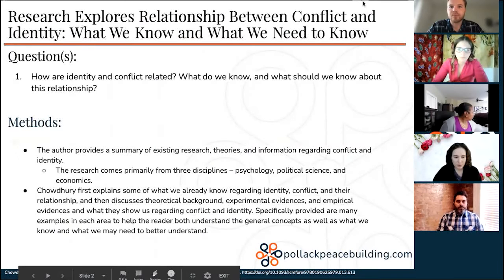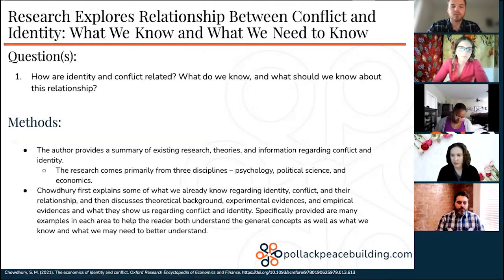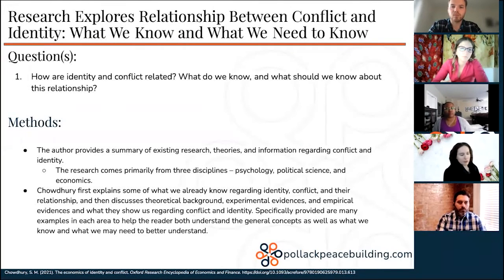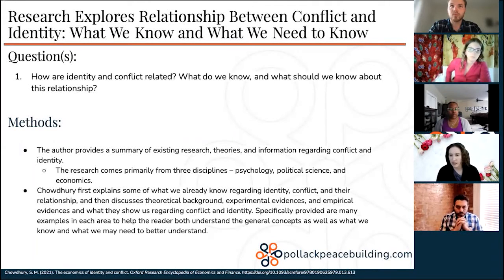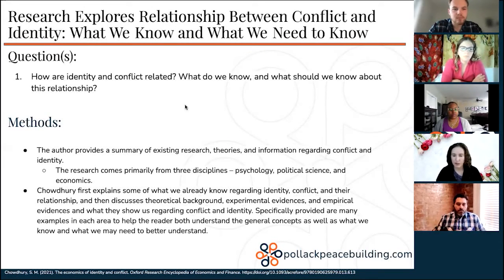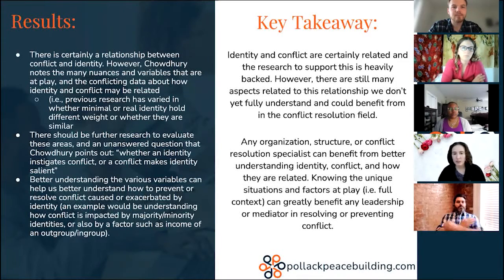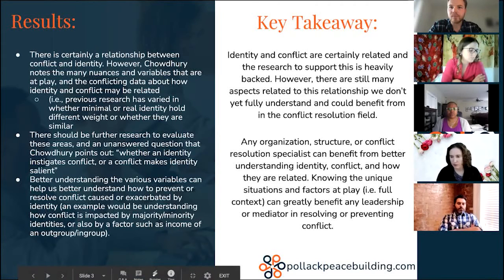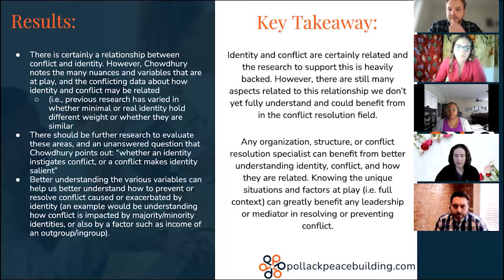Conflict and Identity: What We Know and Need to Learn | Research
Discover how identity impacts collaboration, power dynamics, and long-term peace in both organizational and social environments.

Summary of:
Chowdhury, S. M. (2021). The economics of identity and conflict. Oxford Research Encyclopedia of Economics and Finance.